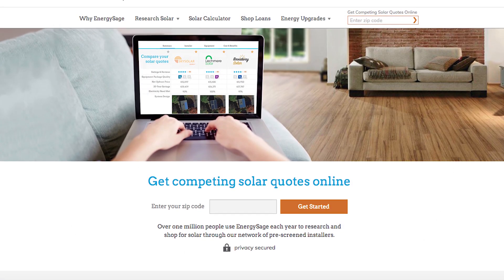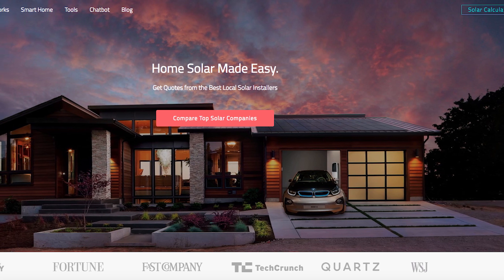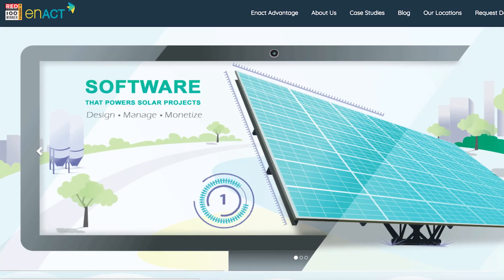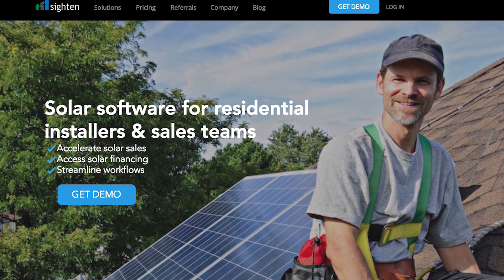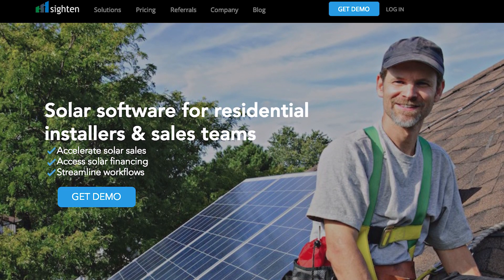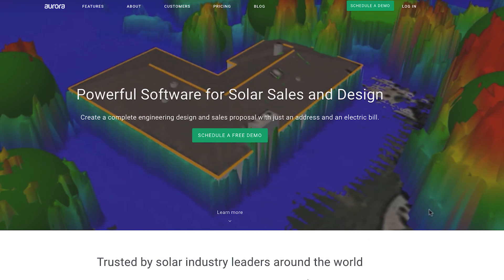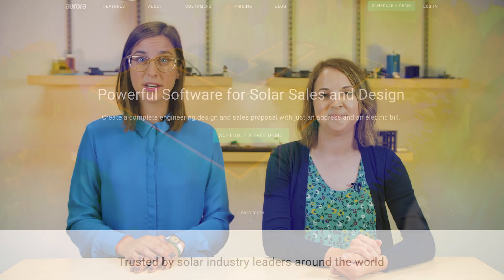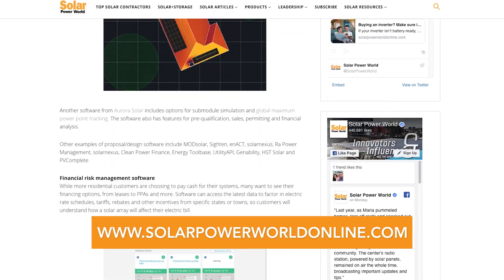Solar Basics: What are the different types of solar software?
Many solar-specific software options are coming to the market with the promise of reducing costs, improving accuracy and allowing the industry to scale. Here’s an outline of the main categories of solar software. for all things solar.